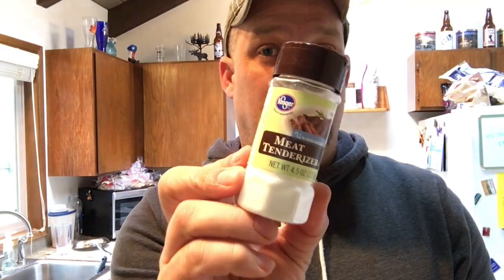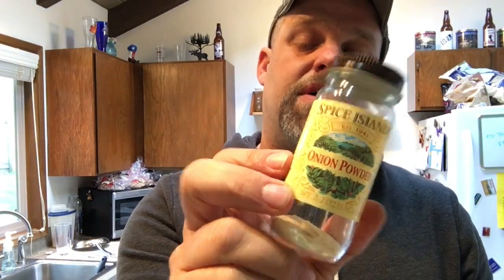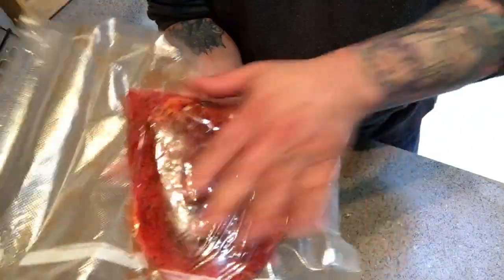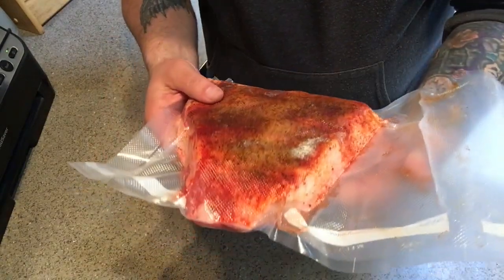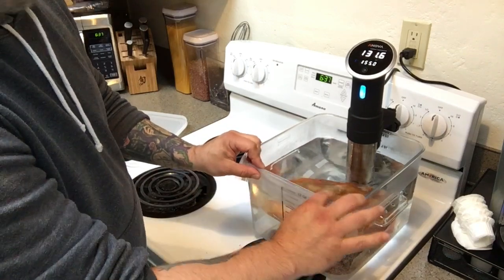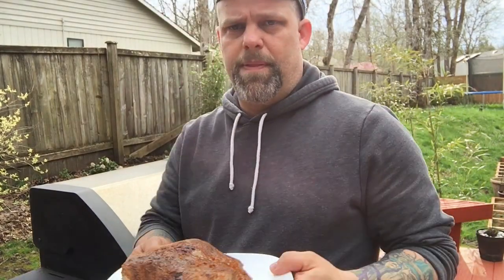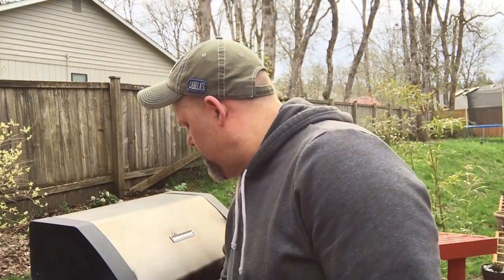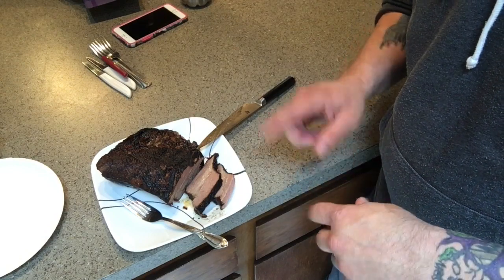Sous Vide Brisket, finished on the BBQ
Sous Vide Brisket, seared on the BBQ. This turned out amazing and the whole family said it was the best they'd had. I would agree with that statement.
Sous Vide is the best way to cook any meat, Brisket, Prime Rib, Pork Chops, you name it. Everything turns out perfect!